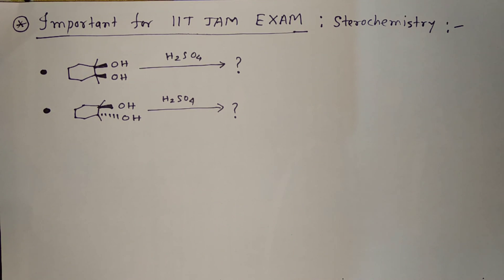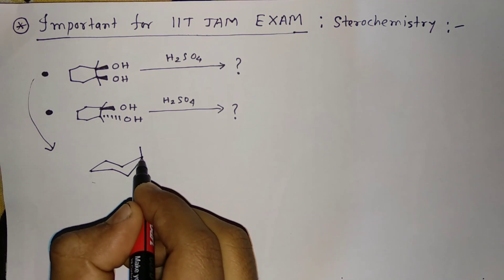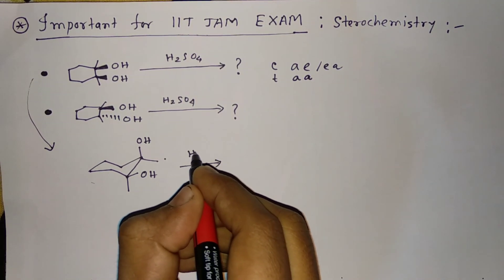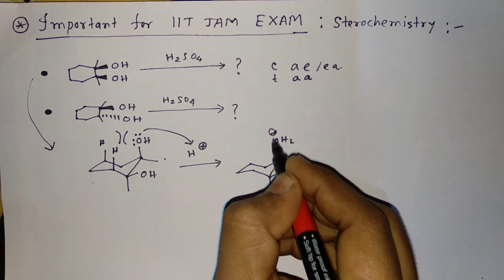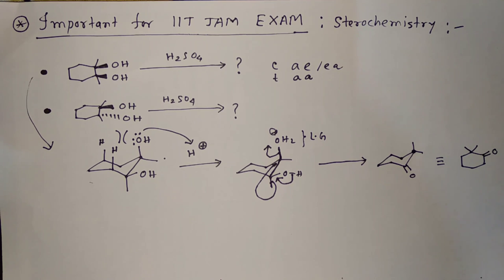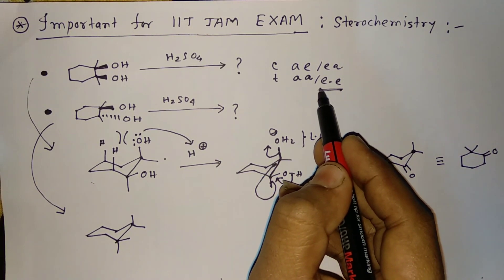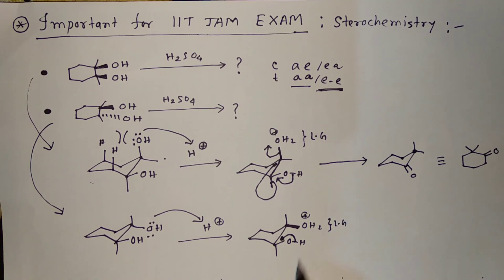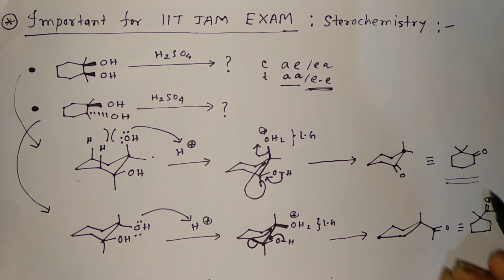Jam Questions : Question type | pinacol pinacolone rearrangement | cyclohexane diol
Hey Guys, ...
Welcome to Easy Chemics.